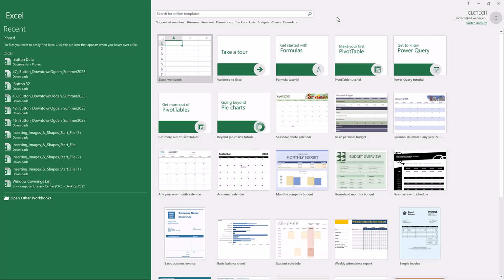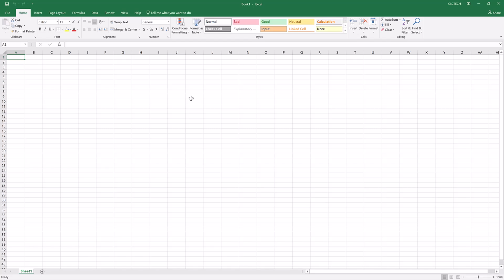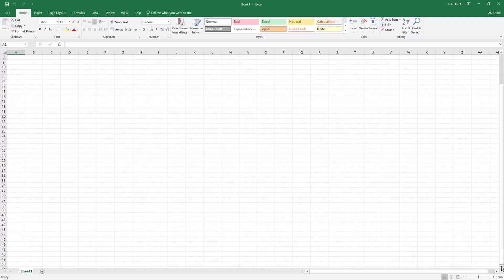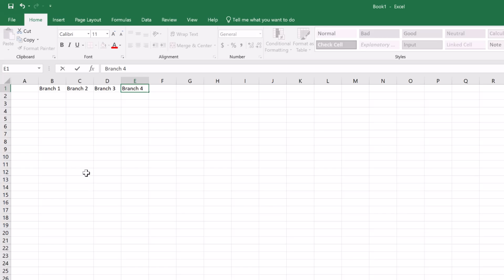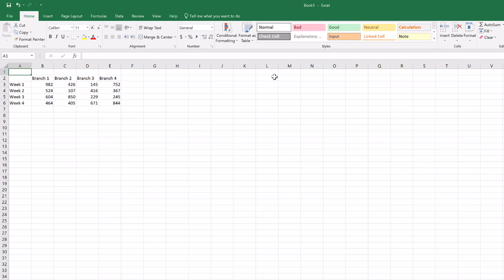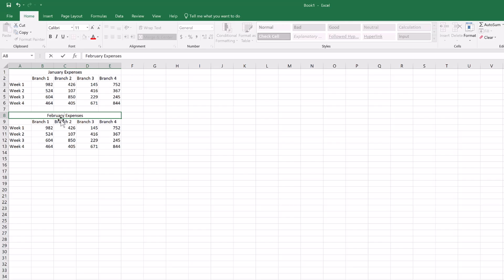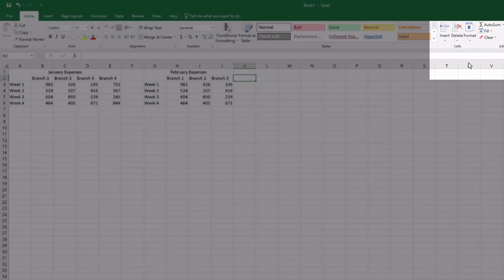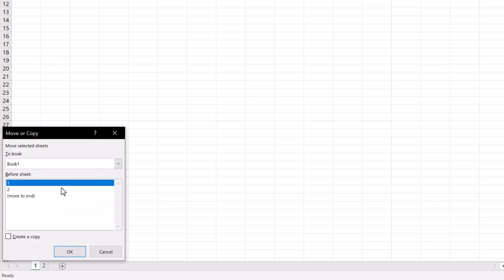Microsoft Excel Fundamentals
In this video, we will create a blank workbook, insert data, and move content in cells.